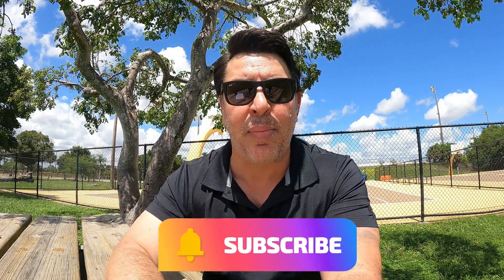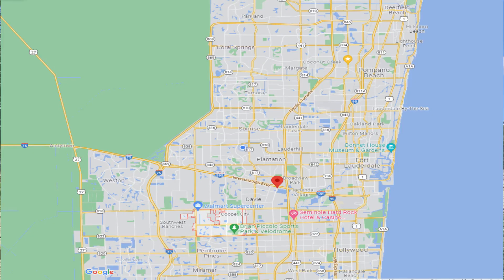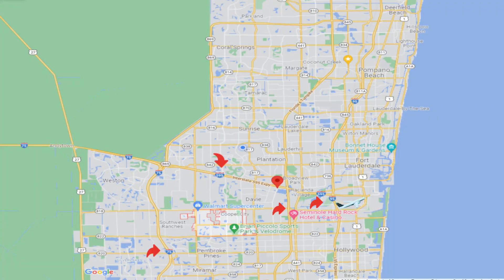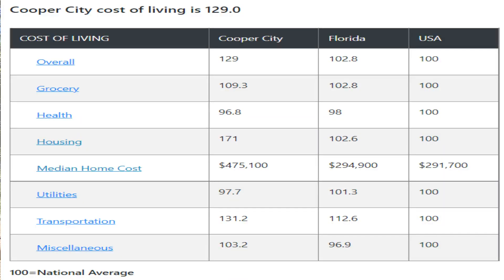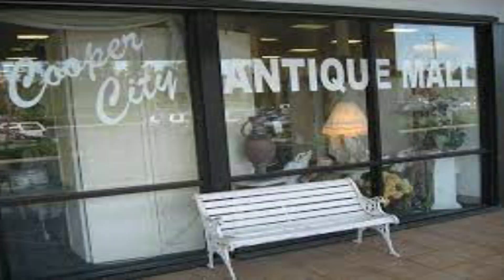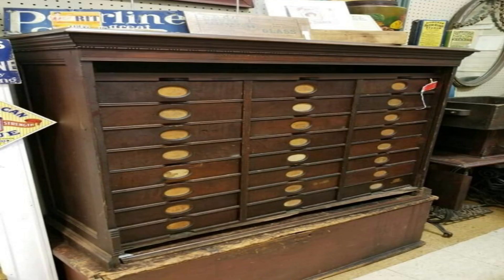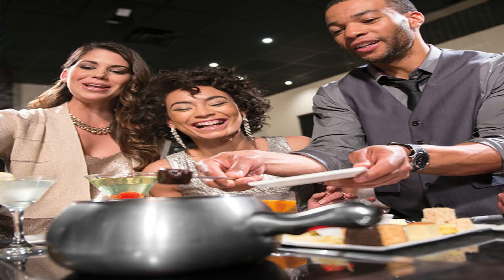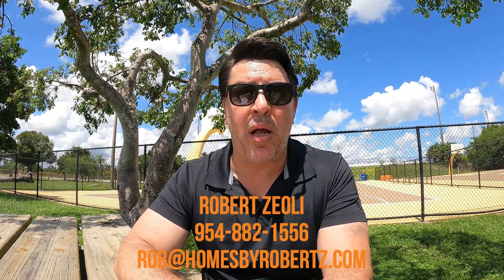Living In Cooper City Florida - EVERYTHING YOU NEED TO KNOW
Living In Cooper City Florida - EVERYTHING YOU NEED TO KNOW - Are you moving to or relocating to Cooper City Florida and wondering if Cooper City is the city for you to live?

In this video about living in Cooper City, you will learn all about what it's like to live there and if living in Cooper City will fit your lifestyle!

📲 So many people are calling and thinking of moving here to South Florida and we can't wait to hear from YOU! Honestly, if you are moving or relocating here to South Florida, we can make that transition so much easier on you!!

Robert Zeoli - Homes By Z